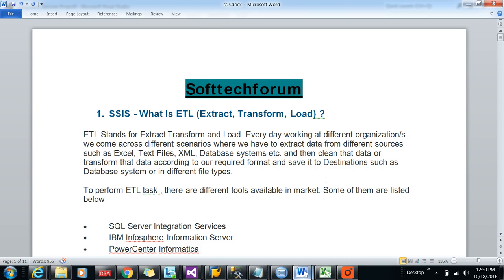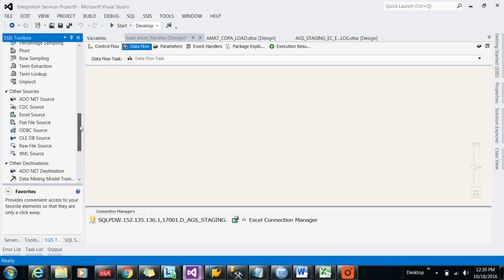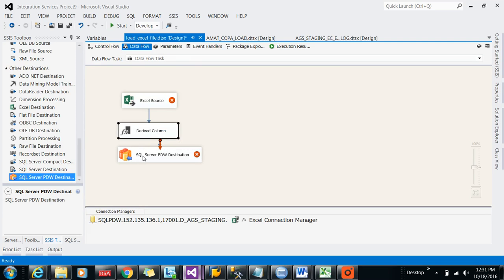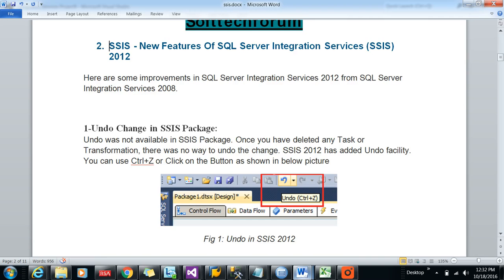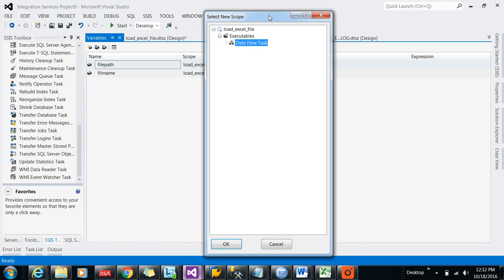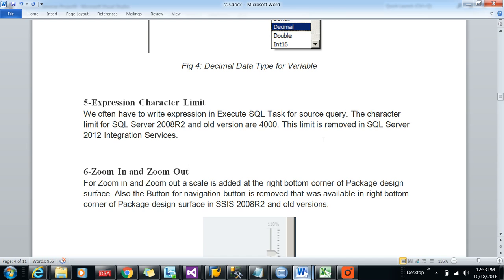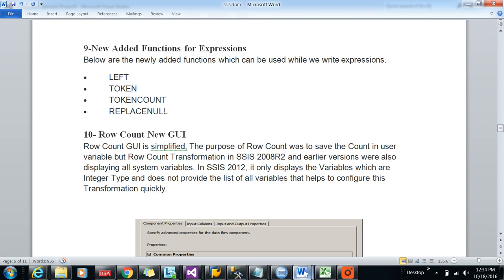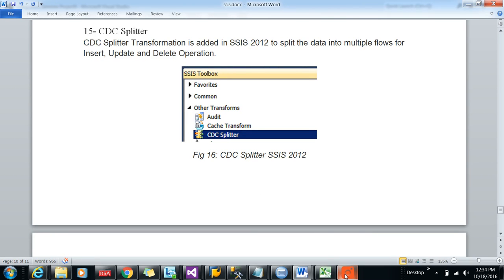Interview Questions and Answers of SSIS Part I || MSBI Interview questions and answers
Q1. SSIS - What Is ETL (Extract, Transform, Load) ?

ETL Stands for Extract Transform and Load. Every day working at different organization/s we come across different scenarios where we have to extract data from different sources such as Excel, Text Files, XML, Database systems etc. and then clean that data or transform that data according to our required format and save it to Destinations such as Database system or in different file types.

To perform ETL task , there are different tools available in market. Some of them are listed below
• IBM Infosphere Information Server
• PowerCenter Informatica
• Talend Studio for Data Integration
• Oracle Data Integrator (ODI)
• Clover ETL
• Centerprise
• Pentaho Data Integration
SQL Server Integration Services is an ETL tool that can be used to extract data from different types of sources by using Sources (OLE DB Source, File File Source, Excel Source etc.) that are built in the tool.

To Transform data, SSIS Provide different type of transformations such as Aggregate, Lookup, Data Conversion,Derived Column etc. so the source data can be transformed in any required format.

For Loading, It provides different types of Destinations such as OLE DB Destination, ODBC Destination, ADO Net Destination , Flat File, Raw File ,Excel File etc. where data can be loaded once transformed in required format.

Q2. SSIS - New Features Of SQL Server Integration Services (SSIS) 2012

Here are some improvements in SQL Server Integration Services 2012 from SQL Server Integration Services 2008.

1-Undo Change in SSIS Package:
Undo was not available in SSIS Package. Once you have deleted any Task or Transformation, there was no way to undo the change. SSIS 2012 has added Undo facility. You can use Ctrl+Z or Click on the Button as shown in below picture

2-Group Tasks and Transformations:
The Tasks and Transformations can be grouped together. You will not be using this Group to connect to other Containers or Tasks. This grouping is just for arranging the Tasks or Transformations but you will not be able to set the properties like Containers.

3-Change the Scope of Variable/s:
In earlier versions of SSIS, to change the scope of variable from one Task to another Task or from Task level to Package level, we had to delete the variable and then create with new scope. In SSIS 2012, we can change the scope of variable without deleting and recreating it as shown below.

4-Decimal Data Type Variable:
New Data Type is added for Variables as shown below.

5-Expression Character Limit
We often have to write expression in Execute SQL Task for source query. The character limit for SQL Server 2008R2 and old version are 4000. This limit is removed in SQL Server 2012 Integration Services.

6-Zoom In and Zoom Out
For Zoom in and Zoom out a scale is added at the right bottom corner of Package design surface. Also the Button for navigation button is removed that was available in right bottom corner of Package design surface in SSIS 2008R2 and old versions.

7-Parameters
With new Project Deployment Model, Parameters are added to provide configuration values. The Parameter can be on Project level or Package level. We can change the value of these parameters without making any change in Package or Project itself while Package is going to execute in different environments such as DEV, QA, UAT and Prod. Parameters can be accessed by Right Clicking on Tasks, Containers etc. You will also see the Parameters while writing expressions and you can use them if required.
When you create a new Parameter, you can Add to Configuration as well from SQL Server Data Tools.

8-New Added Functions for Expressions
Below are the newly added functions which can be used while we write expressions.
• LEFT
• TOKEN
• TOKENCOUNT
• REPLACENULL

9- Row Count New GUI
Row Count GUI is simplified, The purpose of Row Count was to save the Count in user variable but Row Count Transformation in SSIS 2008R2 and earlier versions were also displaying all system variables. In SSIS 2012, it only displays the Variables which are Integer Type and does not provide the list of all variables that helps to configure this Transformation quickly.

10.
In SSIS 2012 , Only Grid is available and other types are removed.

11-ODBC Source and ODBC Destination
ODBC Source and ODBC Destination is added in SQL Server Integration Services 2012.

12-CDC Control Task
The CDC Control Task is added to SSIS 2012 to perform initial load for CDC enable table.

13-CDC Source
CDC Source is added to read the change data from CDC tables.

14.CDC Splitter Transformation is added in SSIS 2012 to split the data into multiple flows for Insert, Update and Delete Operation.

 What's New (Integration Services)

SQL Server 2014 Integration Services is unchanged from the previous release.